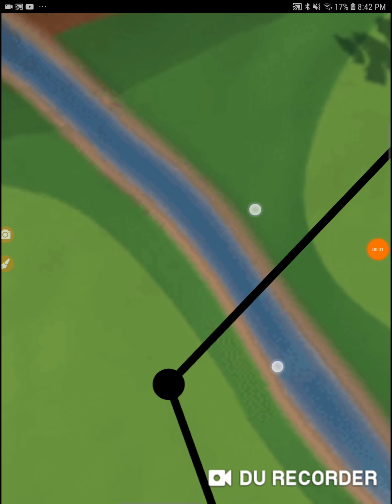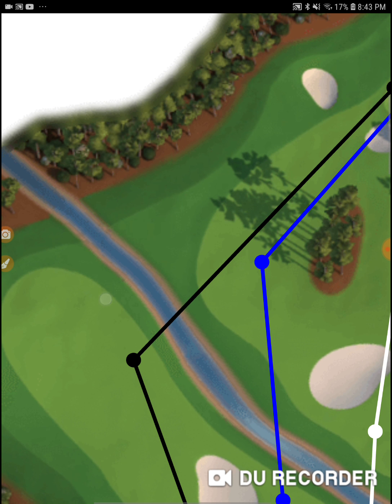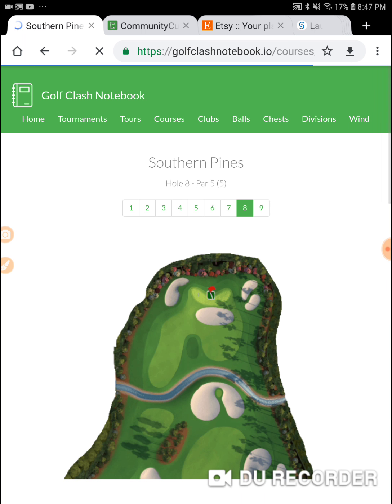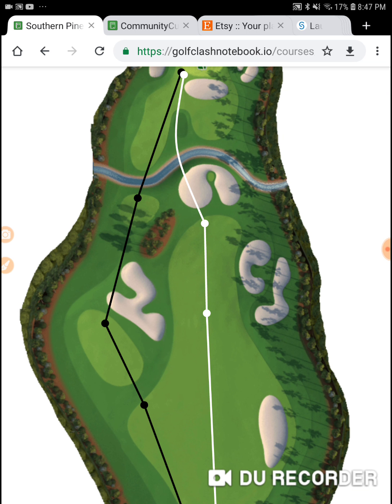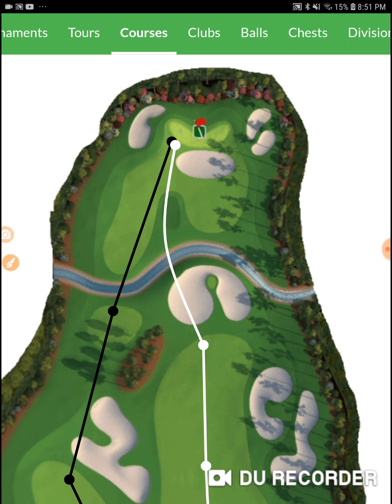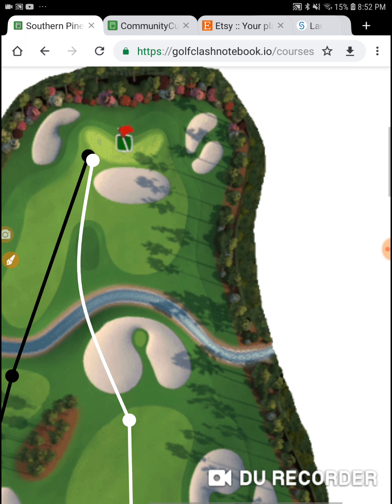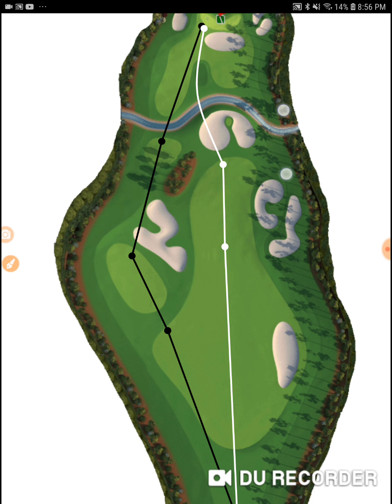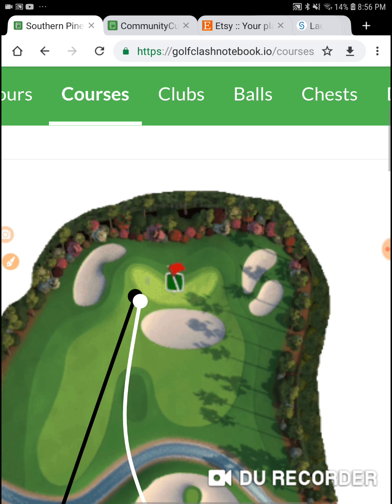Golf Clash Tour 6 Southern Pines Walkthrough Holes 1-9 (part 2)